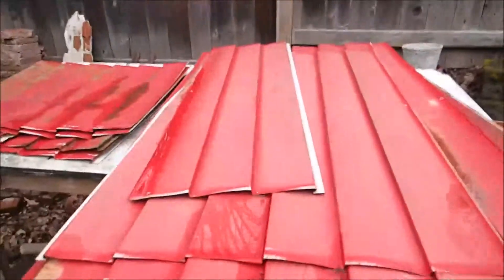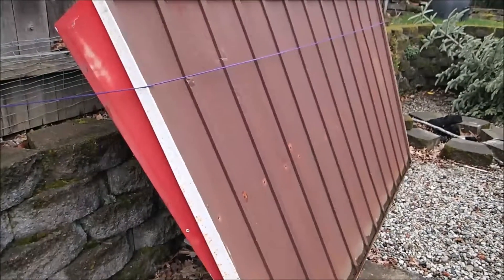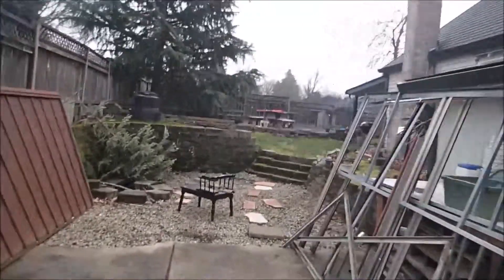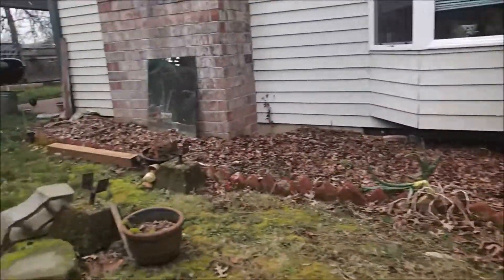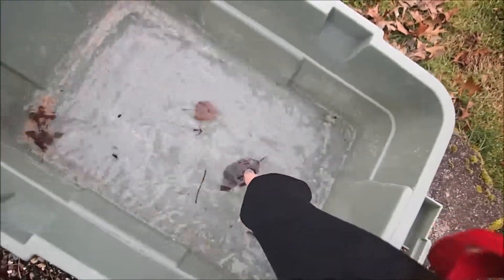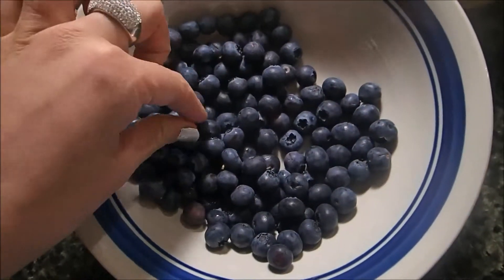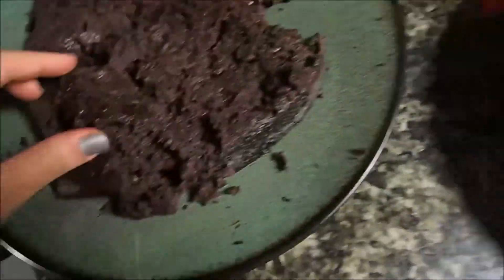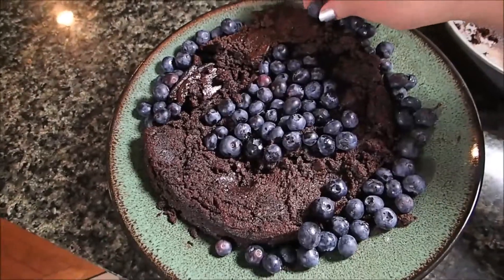Snow and a Paleo Cake FAIL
Just a bit of randomness. I show you guys my new shed to be, the snow, and my sad cake.